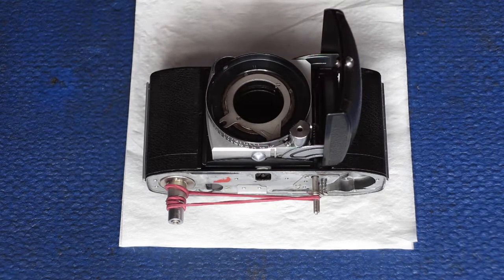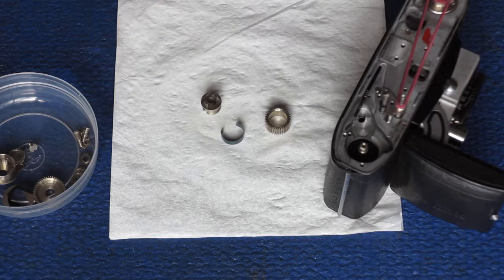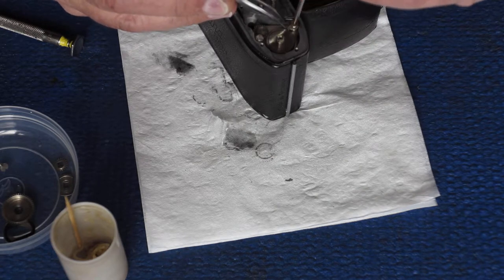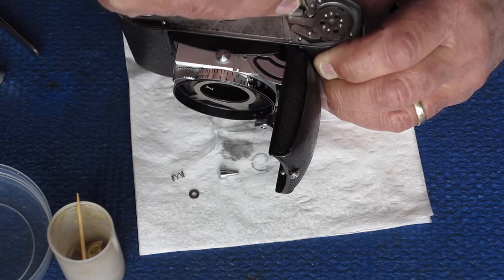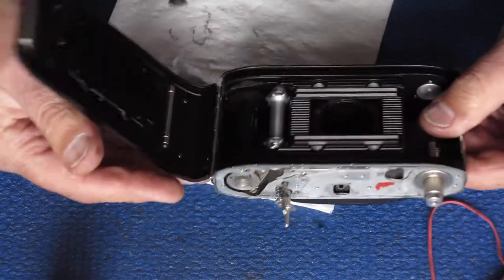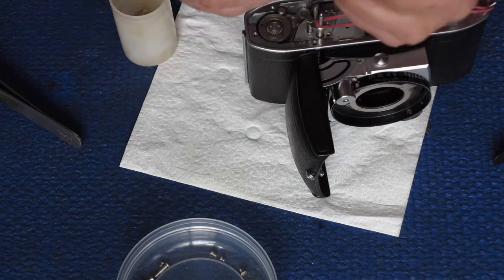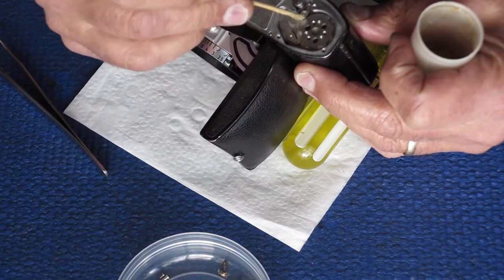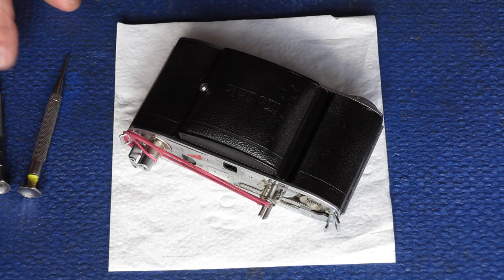Kodak Retina IIIc servicing part 4a, reassembly continued.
Reassembling the film advance mechanism on a Retina IIIc camera.
This video somehow got missed by me in the first round of uploads last year, so it is lucky that one viewer was watching carefully enough to spot the gap.